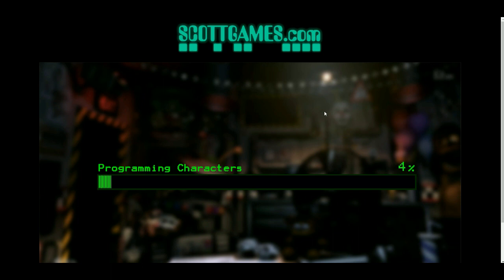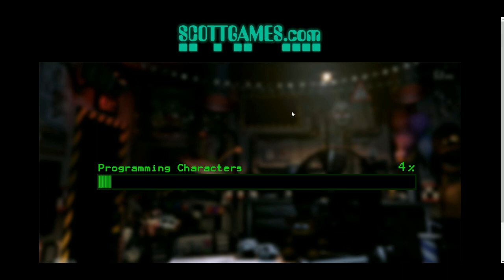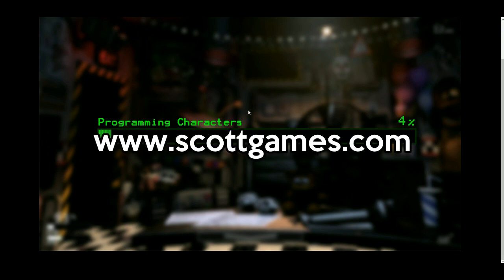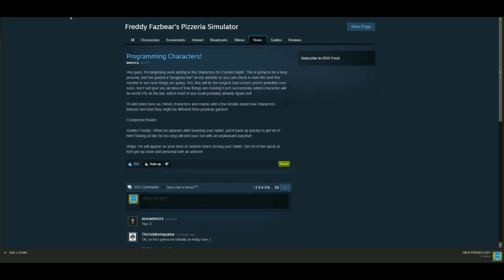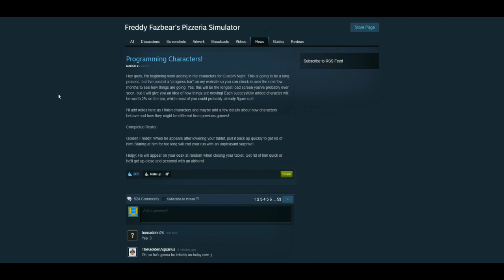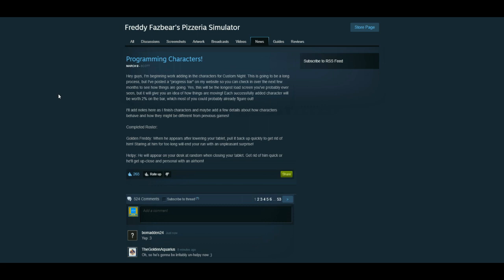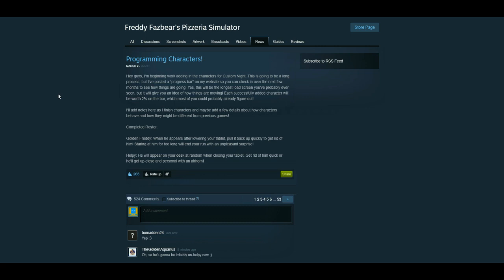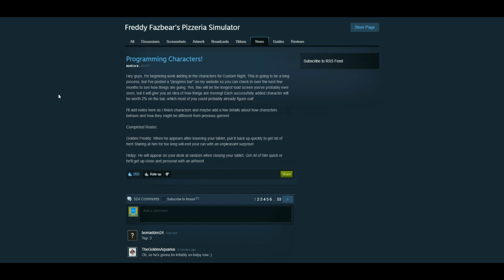Helpy has an AIRHORN?! - FNaF 6 Ultimate Custom Night [03/10/2018 Update]